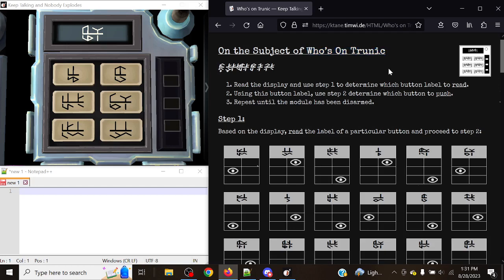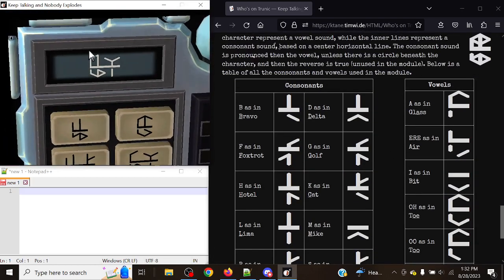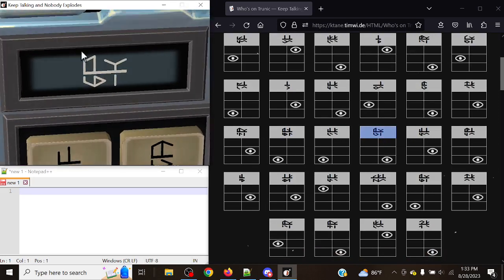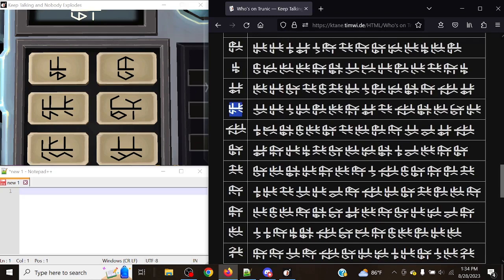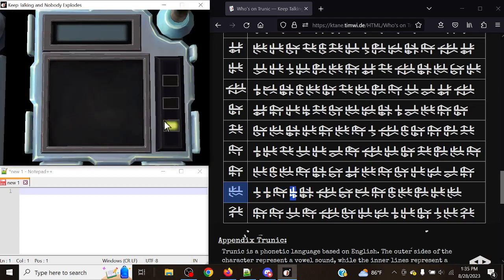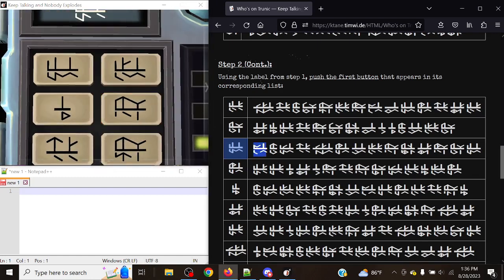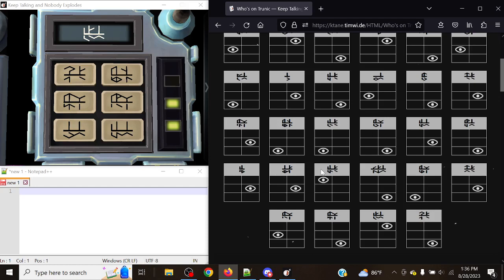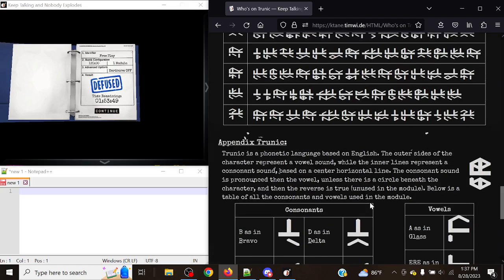KTANE - How to - Who's on Trunic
description hell :|